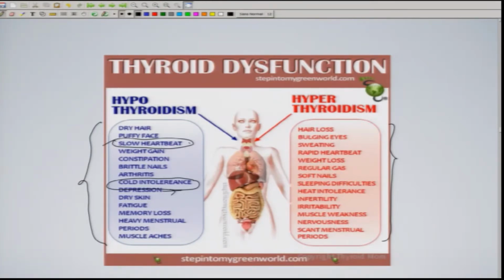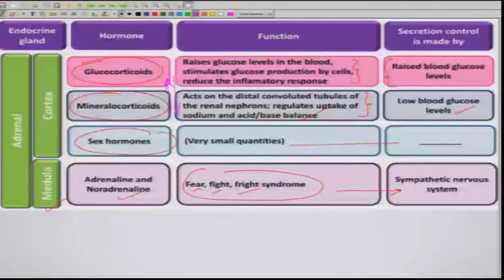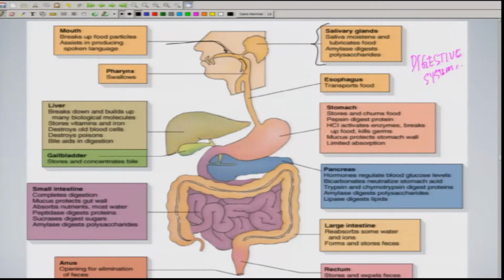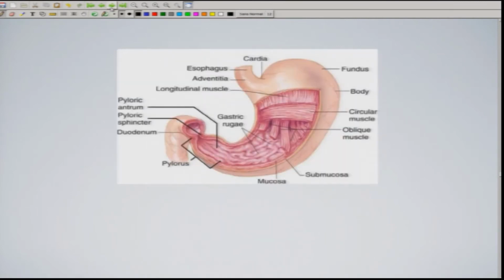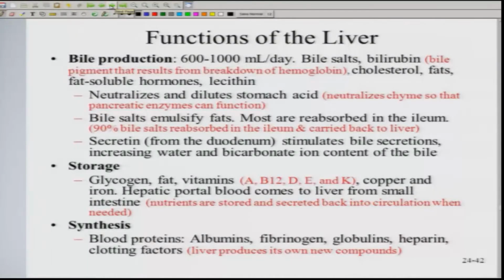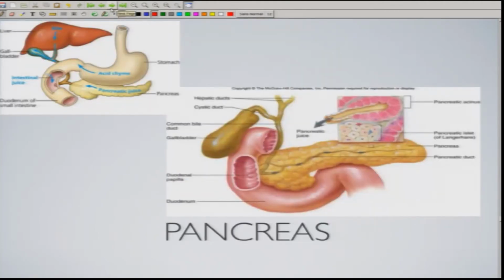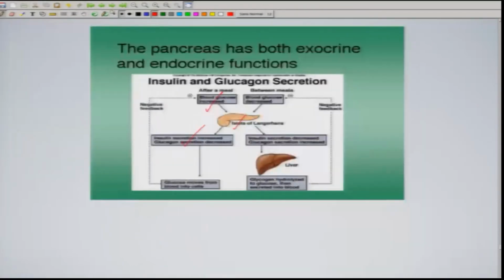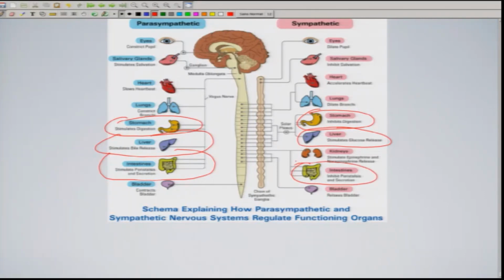Animal Physiology_Lecture 57_2017